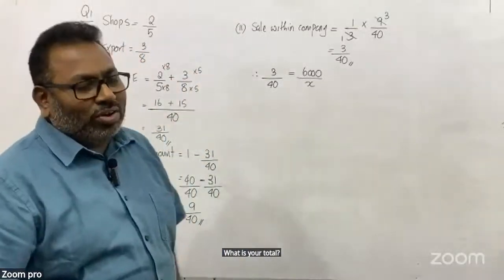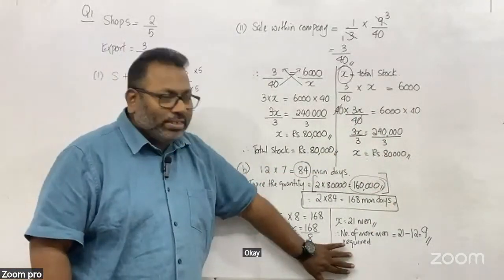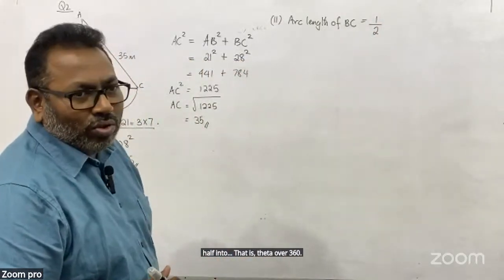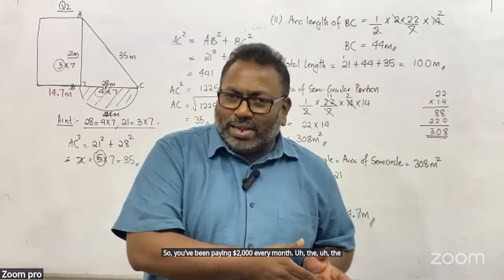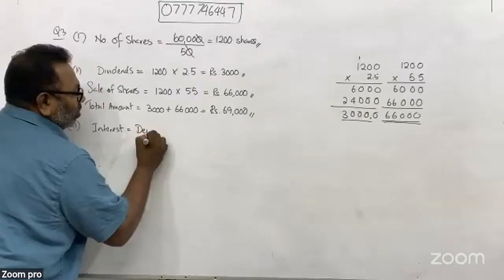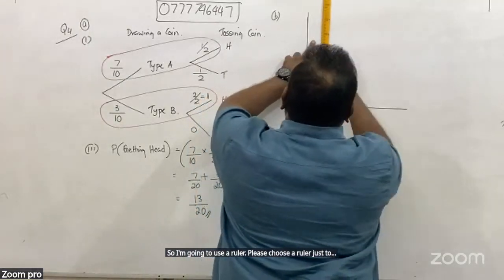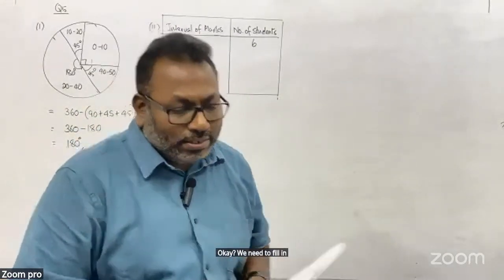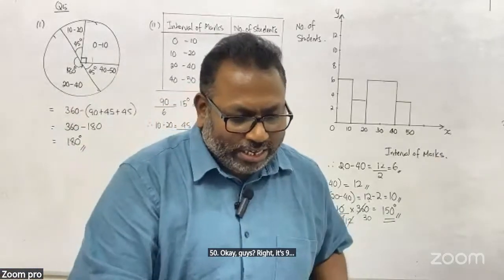Maths grade 11 rapid revision